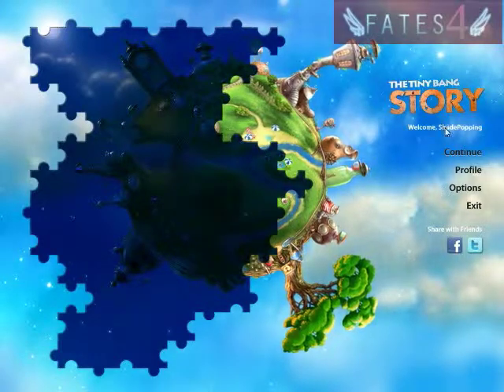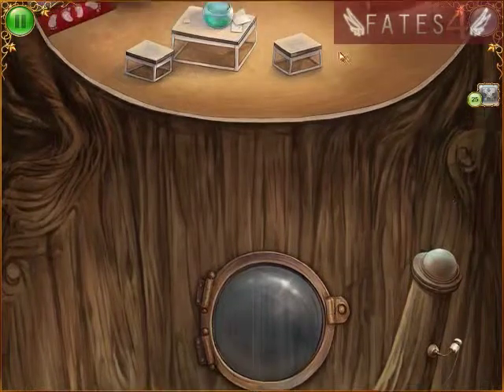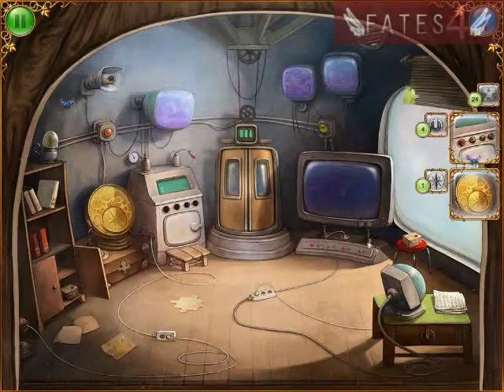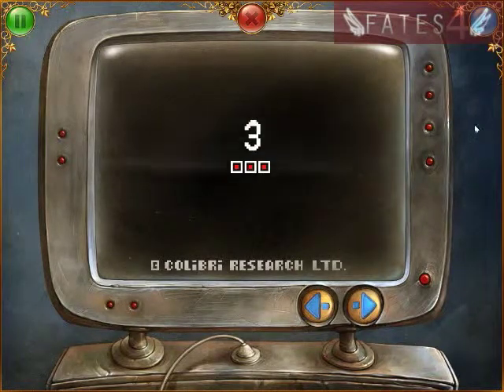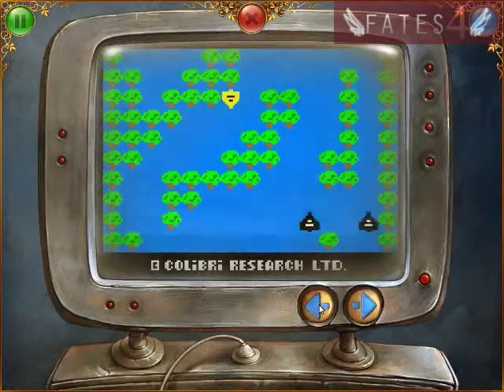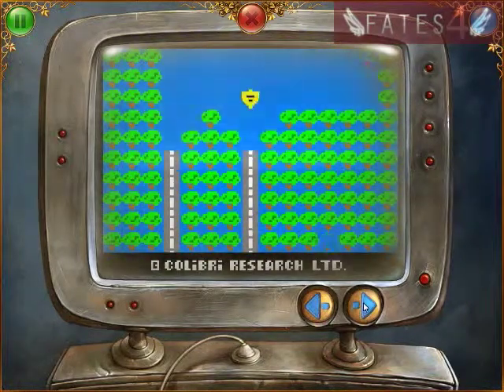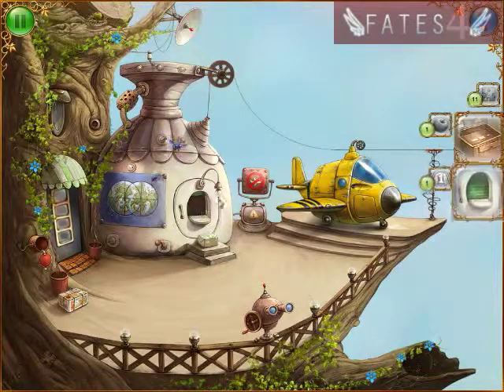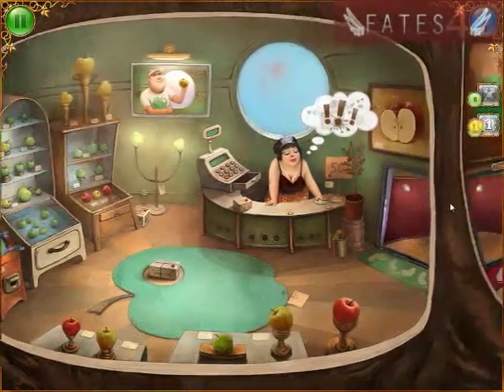[TTBS] Let's Play The Tiny Bang Story: Stuff and Apple Things [3]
Another Indie Adventure Pack game.
Developed by Colibri Games.

Habit of saying things after everything.